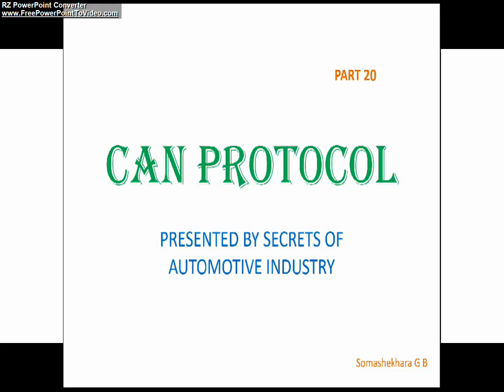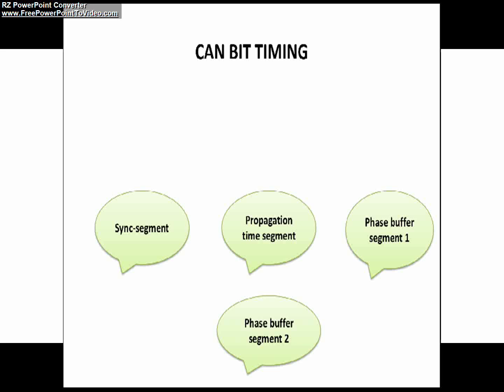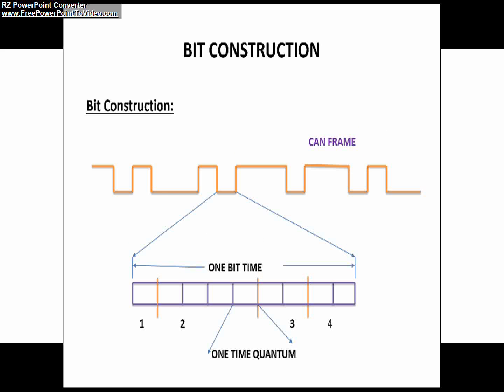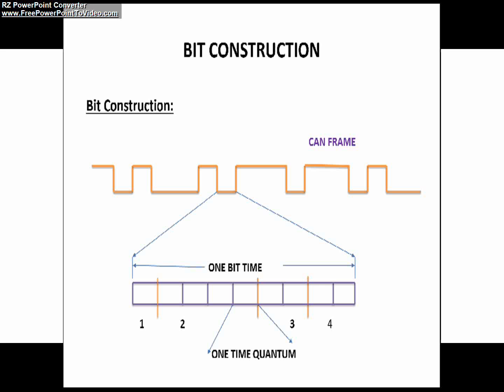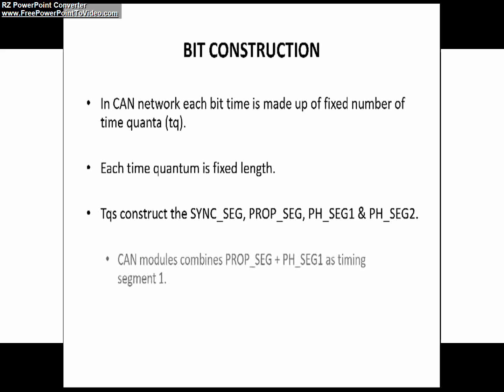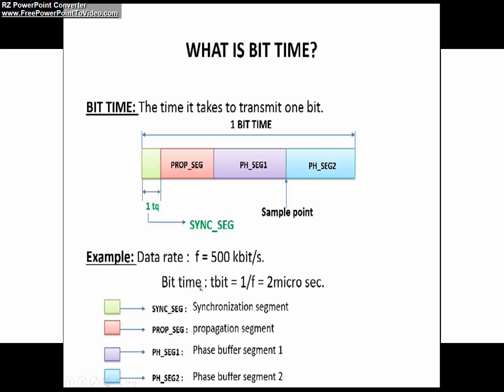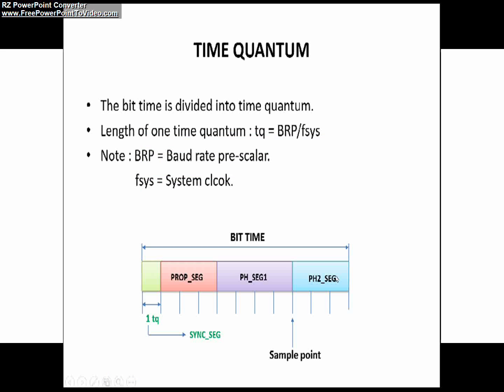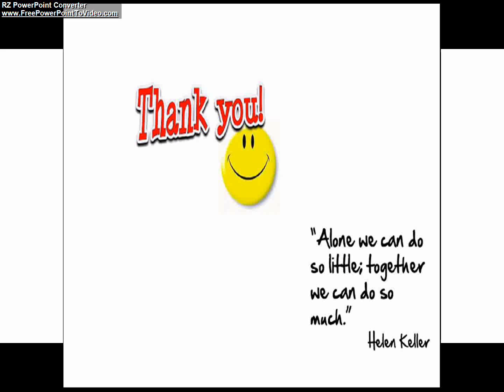CAN protocol basics, PART 20, Bit Time and Bit Construction.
This video helps to Understand the Bit time, Time quanta and Bit construction of CAN protocol.